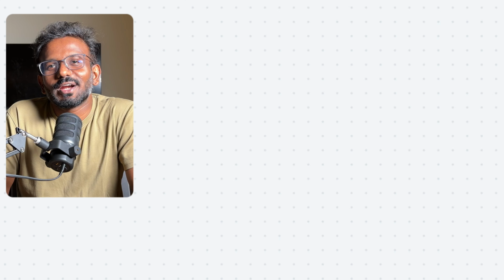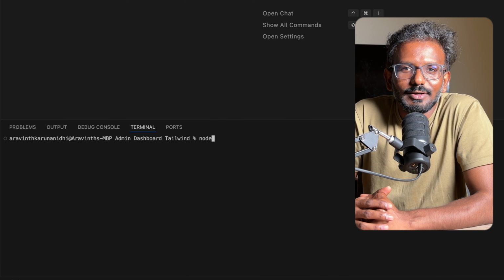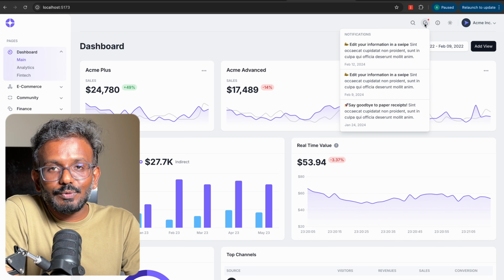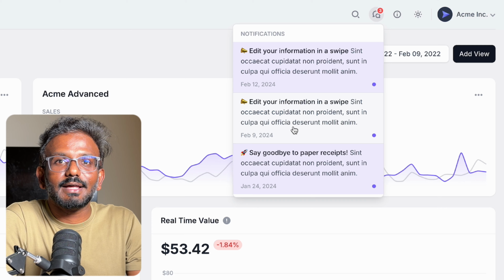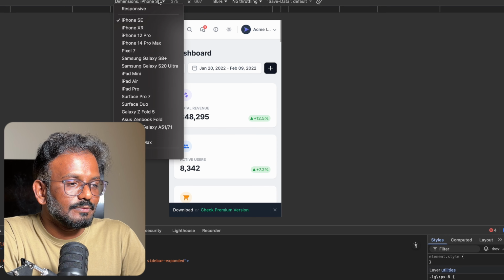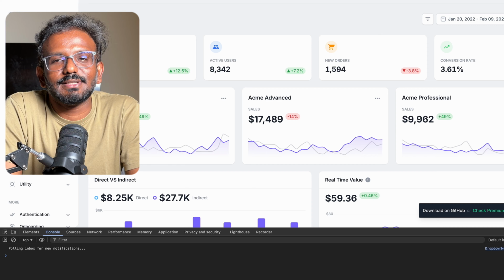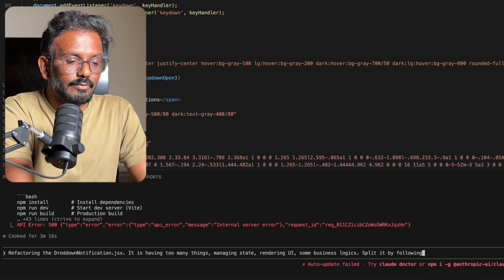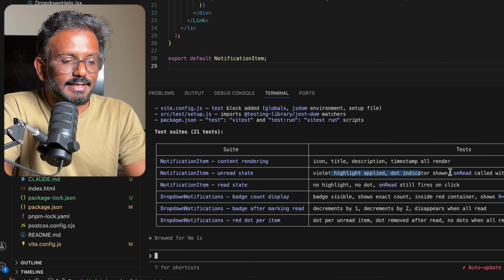Claude Code for Frontend Developers: Replace Your Entire Workflow in 2026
Stop writing code manually. Claude Code is changing how frontend developers work — and in this video, I'll show you exactly how to replace your entire dev workflow with AI in 2026.
What you'll learn:
✅ Setting up Claude Code from scratch
✅ Using CLAUDE.md to give AI your full project context
✅ Fixing browser errors instantly with AI
✅ Generating complete components — no boilerplate
✅ Claude Code vs GitHub Copilot (honest comparison)
Claude Code frontend
AI for frontend developers
React development with AI
Frontend developer AI tools
00:00 Introduction
00:49 What is Claude Code?
01:37 Install & Set Up Claude Code (Step by Step)
03:49 Build React Components 10x Faster with AI
07:10 AI-Powered CSS & Tailwind — No More Guessing
10:10 Fix Browser Errors Instantly (No Googling)
11:52 The CLAUDE.md Secret: Give AI Your Full Codebase
14:46 Auto-Generate Tests with Claude Code